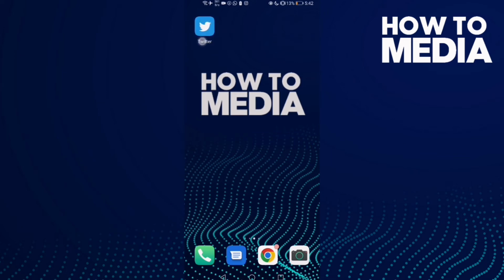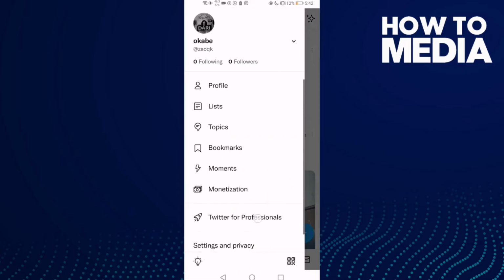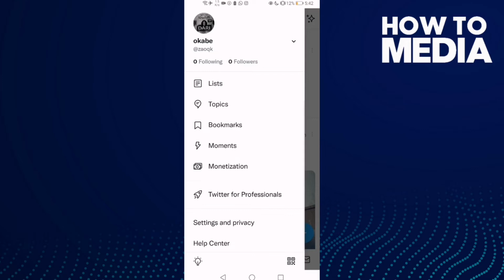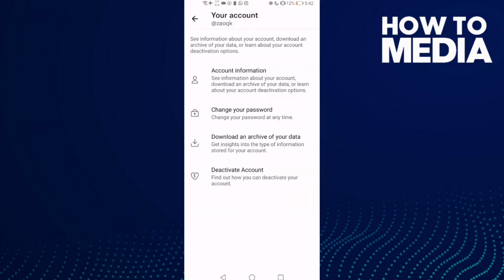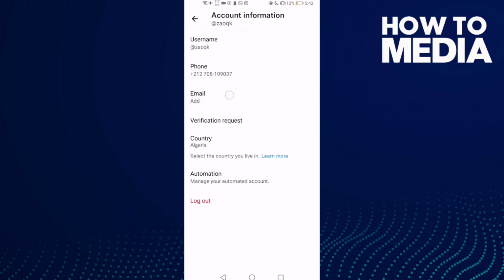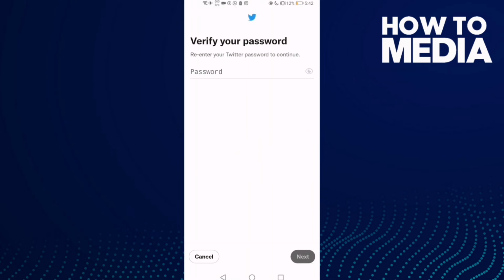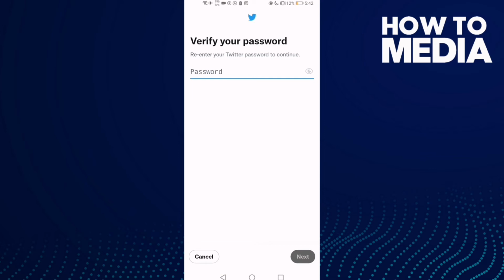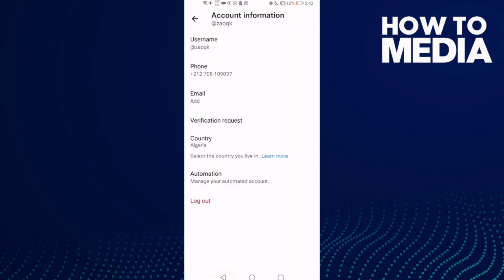How to Change Your Email on Twitter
in this video we discuss :